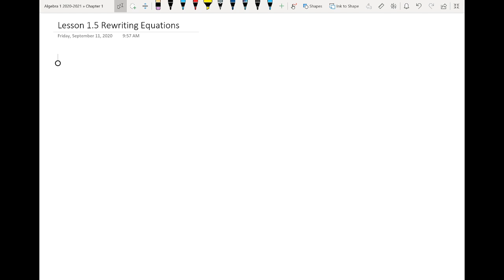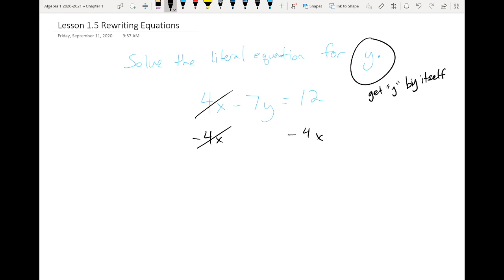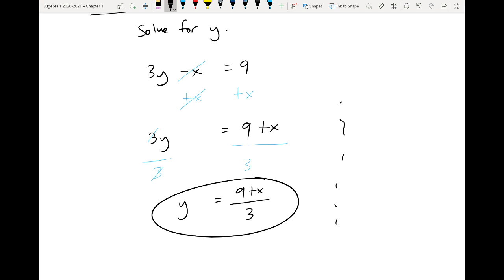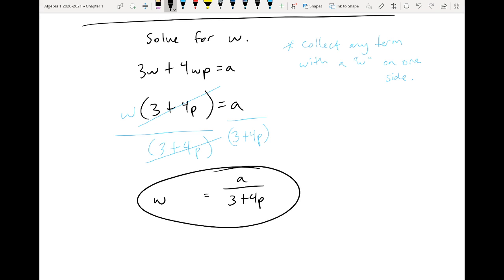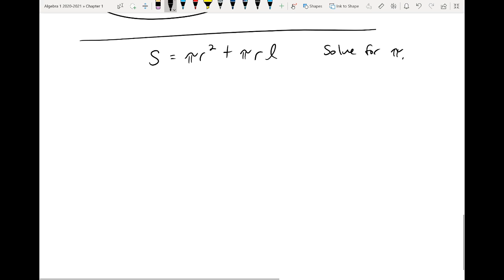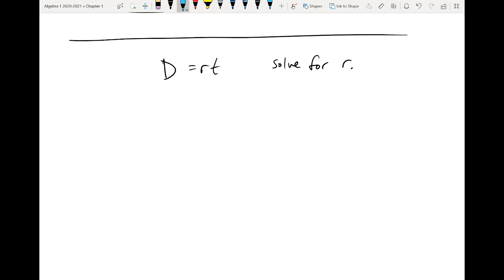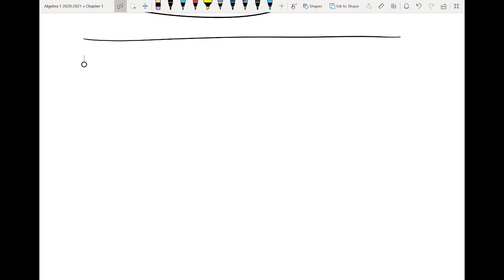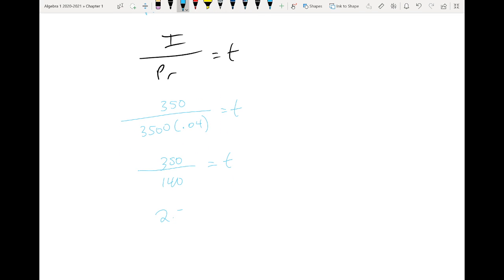Algebra 1 Lesson 1.5 Literal Equations